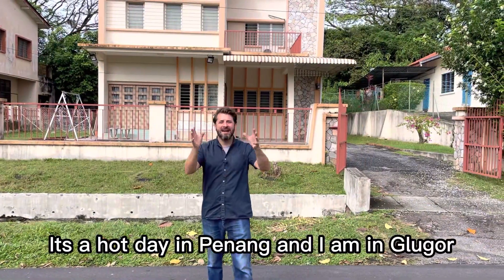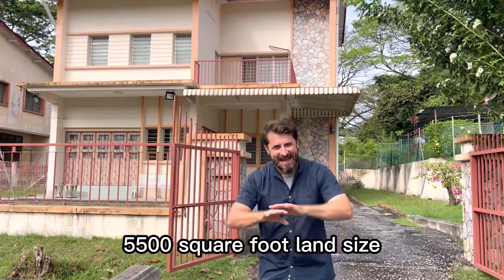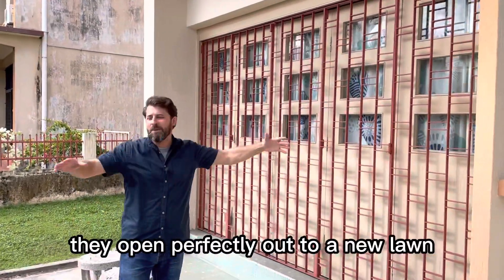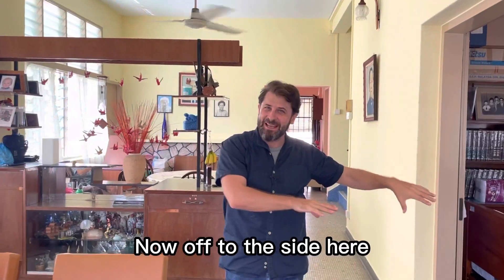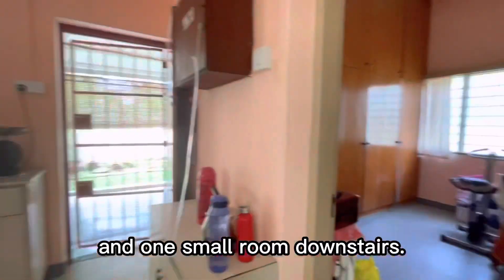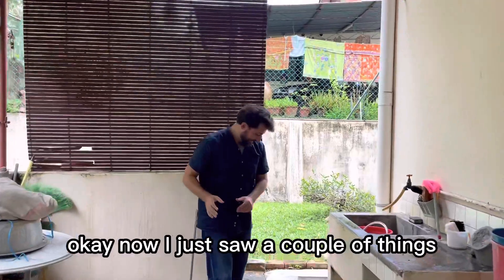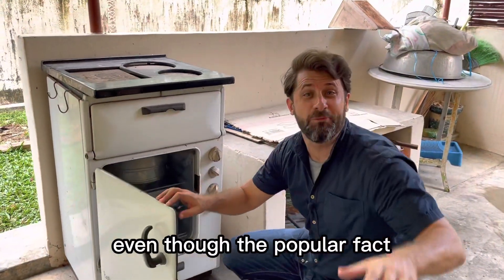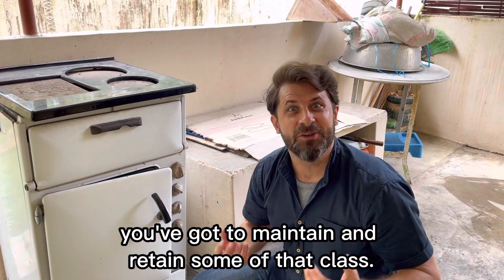Penang Series Ep1. - Welcome to Penang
Welcome to 1960's Penang!

Welcome to Glugor situated on Penang Island. This classic 1960's house is big, remarkably so. With five bedrooms, the house has a build-up of 4,000 square foot, and sits on 5,500 square feet of land.

Sitting just five kilometres from Georgetown, residential estates were established within Glugor the early 1960's. Since then, it has grown and turned into a suburb due to its strategic location between George Town and Bayan Lepas.

Over the years, Glugor has had the honour of hosting Penang Island's first university, and of course the Penang Bridge (completed in 1985), that was Penang's first cross-strait bridge, linking Glugor to the Peninsula.

The house is on the market for RM2.8 million.